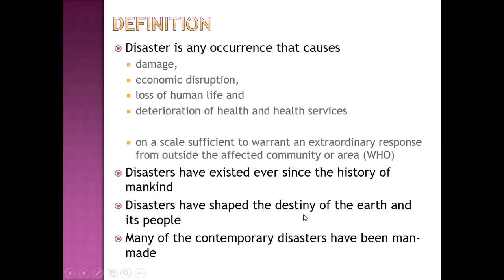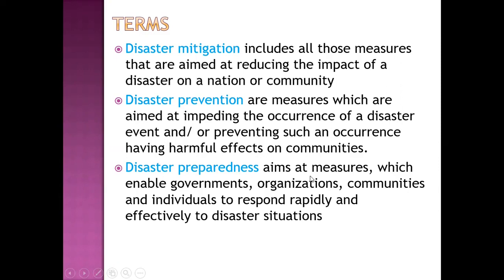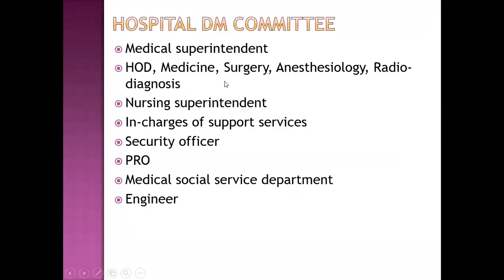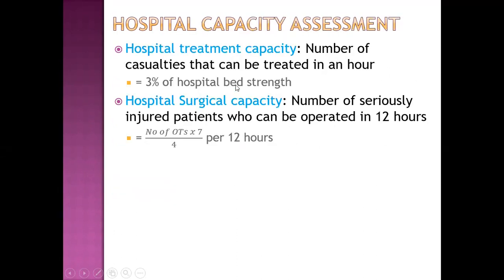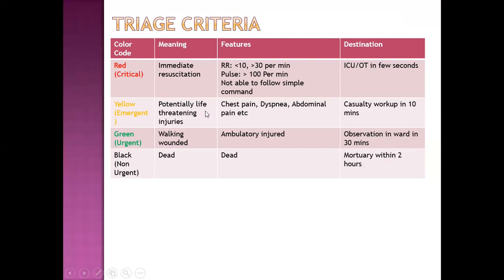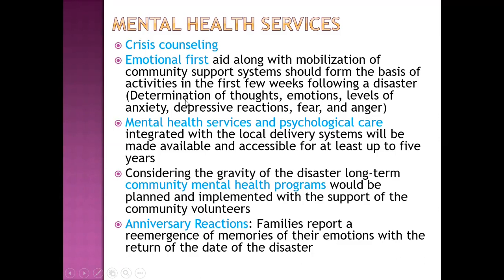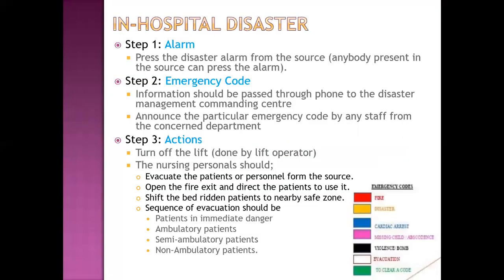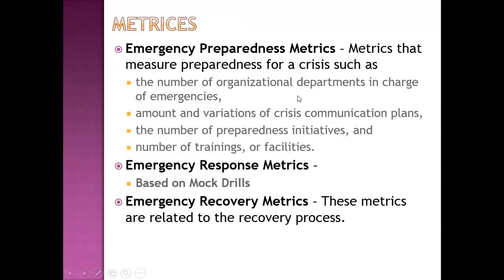Disaster Management | Hospital Management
This is a short video lecture on Disaster Management at hospital level. It is part of my series of lectures on Hospital Management